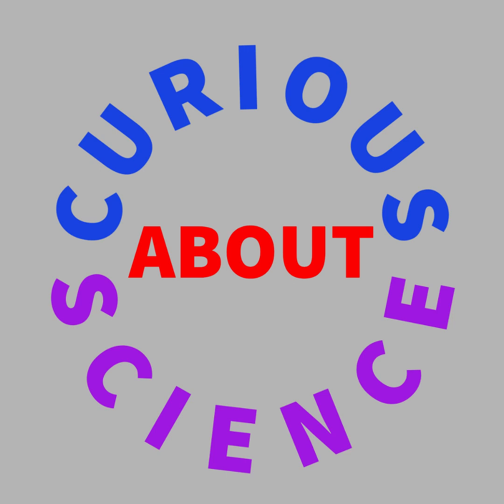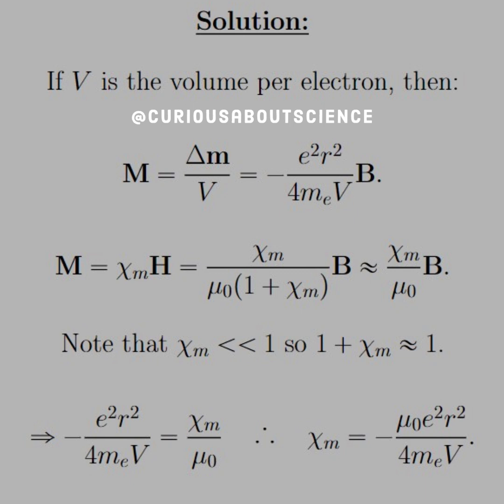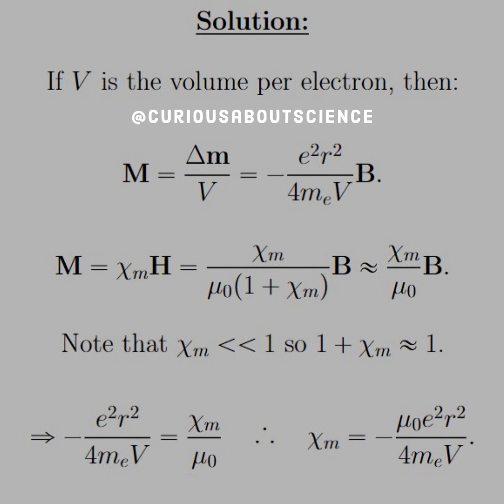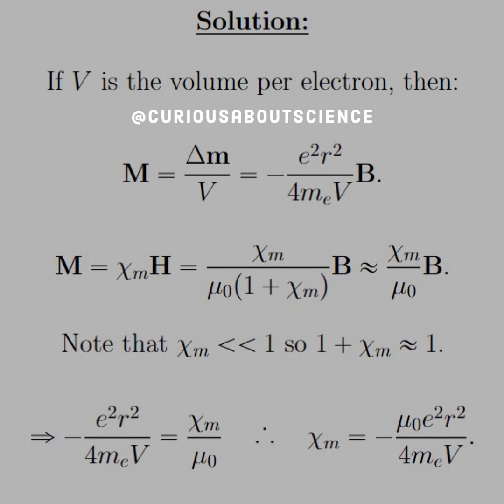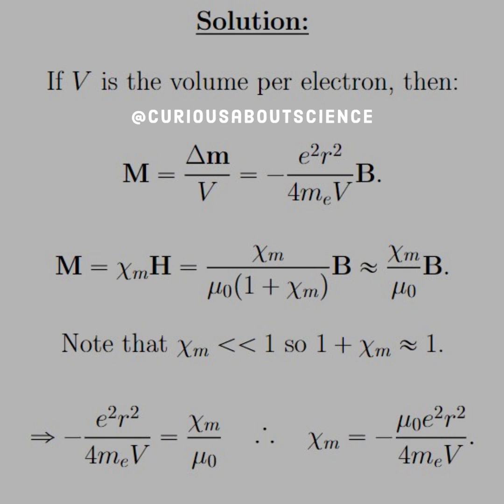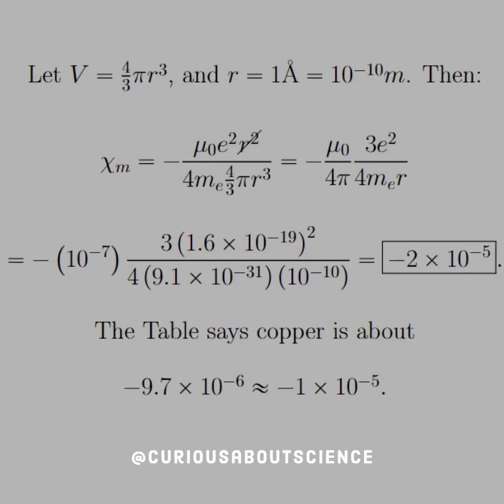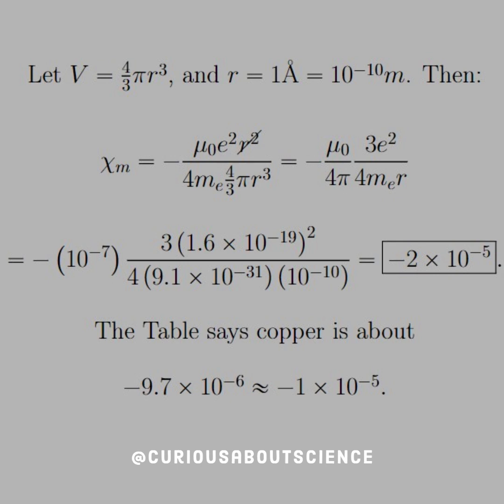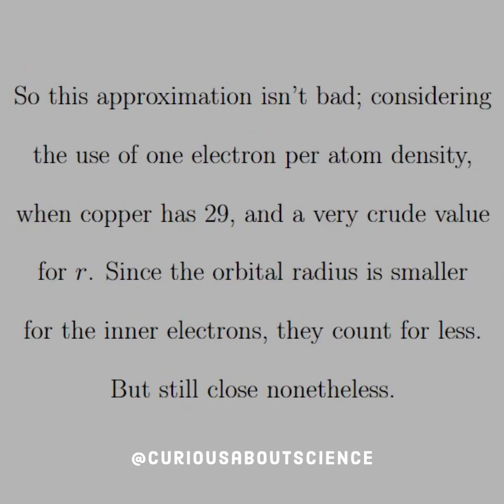Problem 6.19 - Linear/Nonlinear Media, Susceptibility/Permeability: Introduction to Electrodynamics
Within the realm of material science there is plenty to say about magnetization and polarization. In paramagnetic and diamagnetic materials, the magnetization is sustained by the field; when B is removed, M disappears. This leads us direction to magnetic susceptibility. Within which we get the permeability. It is convention to assign negative values to the susceptibility for diamagnetic martials and positive values to the susceptibility for paramagnetic martials.